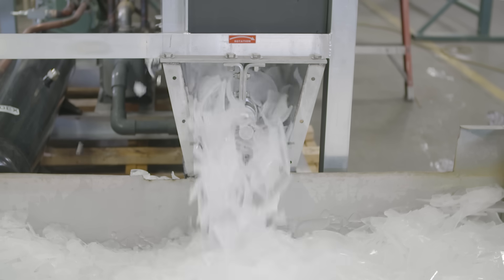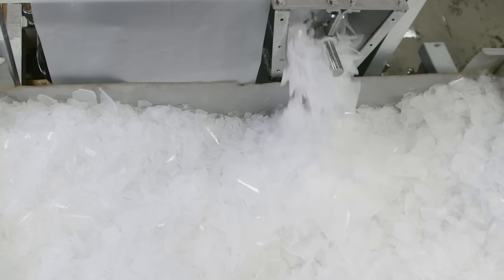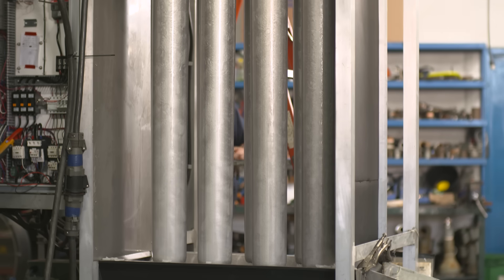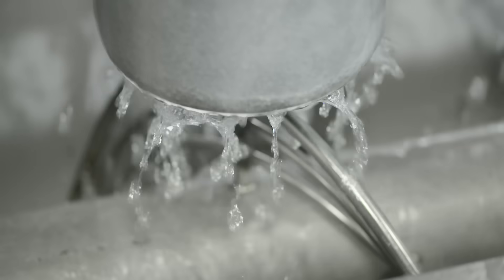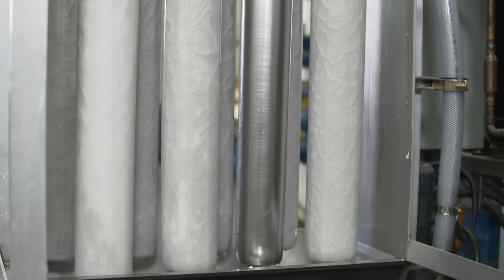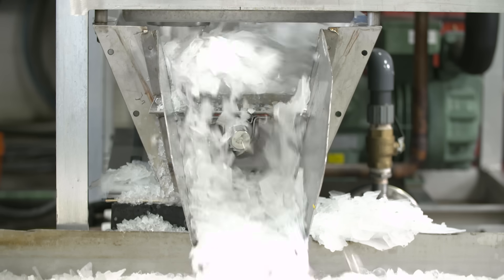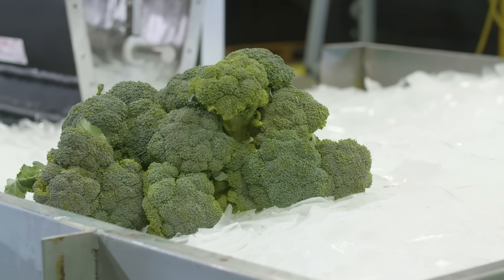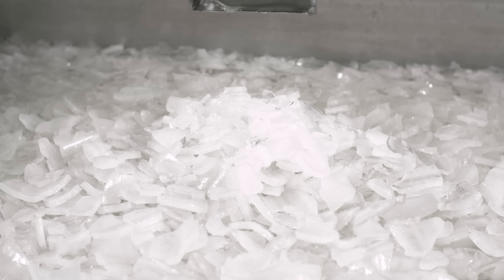Revolutionary Berg Shell Ice Maker | Efficient, Eco-Friendly & Advanced Technology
Introducing the Berg Shell Ice Maker, a pinnacle in industrial ice machine technology. This ice maker machine is not just a leap in ice-making efficiency, but a giant stride in eco-friendly and advanced ice production.

🔸 Robust Industrial Ice Maker Machine: Our ice machines are re-engineered for maximum output, producing 5 to 15 tons of fragmented ice per day, perfect for various industrial applications. Systems can be combined to meet higher capacities — up to 50 tons/day or more.

🔹 State-of-the-Art Ice Making Machine: This isn't just any ice maker machine; it's a testament to our commitment to quality. With our ice making machines, you're choosing an eco-friendly, energy-efficient solution.

🔸 Versatile and Efficient Ice Machines: Whether you need crushed ice machine capabilities or a reliable industrial ice maker for large-scale production, the Berg Shell Ice Maker is your go-to choice.

🔹 Quality Assurance in Every Ice Maker Machine: Manufactured in our ISO 9001 certified facility, our industrial ice machines set the standard for reliability and performance.

🔸 Explore More: Ready to revolutionize your ice production? Learn more about our industrial ice maker machine and other ice making machines on our product